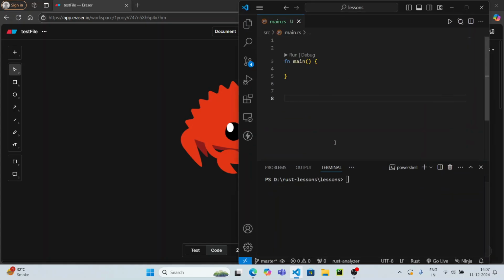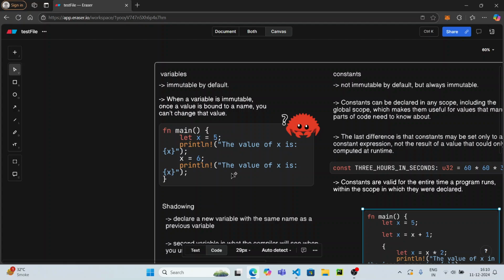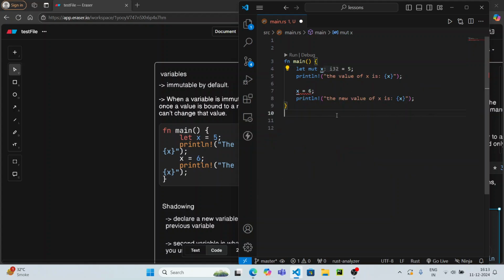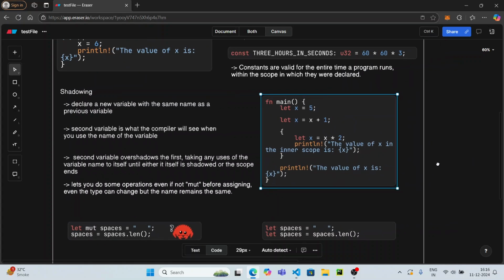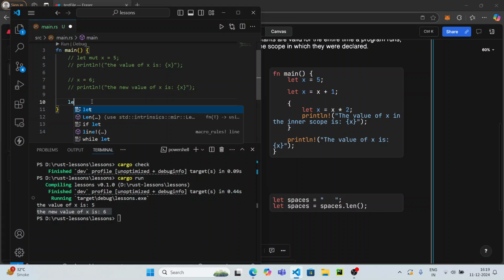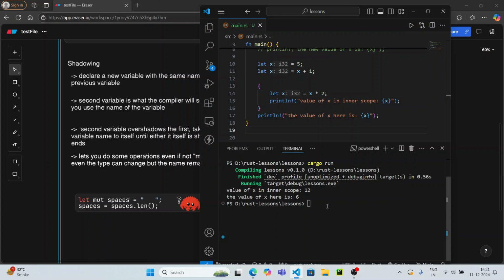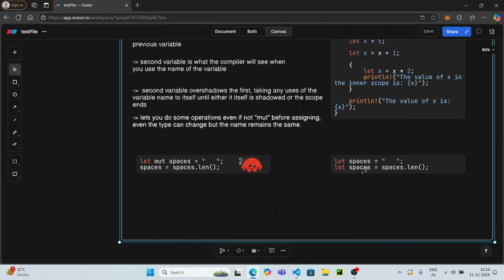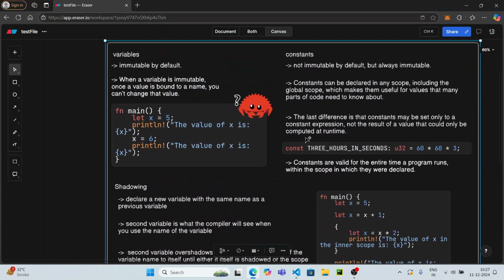Rust 1 | Variables, Mutability, Shadowing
Rust's approach to variables is unique and powerful, combining safety and flexibility. In this video, I dive into the concepts of immutability, mutability, constants, and variable shadowing in Rust. Learn how Rust encourages immutability by default, how to make variables mutable when needed, the role of constants for fixed values, and how shadowing allows you to reuse variable names cleanly. Perfect for beginners exploring Rust or anyone curious about its design philosophy!

Rust